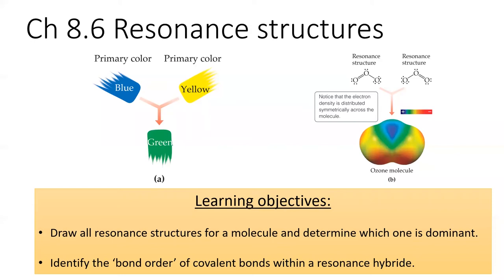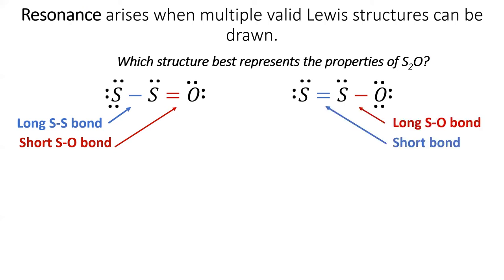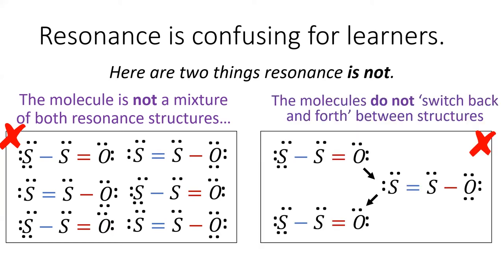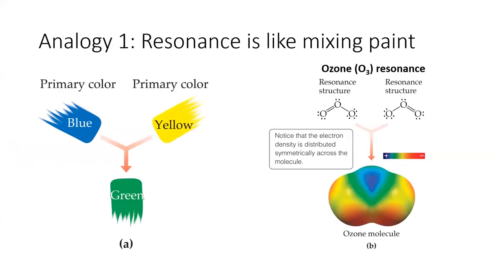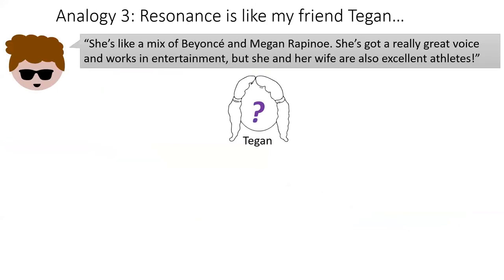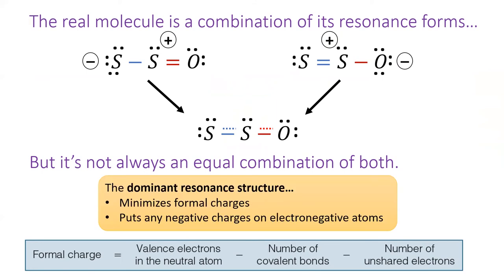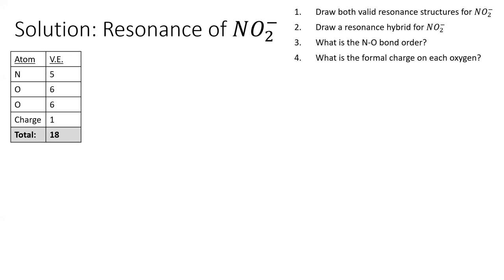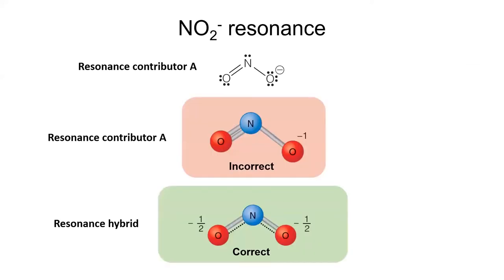8.6 Resonance structures